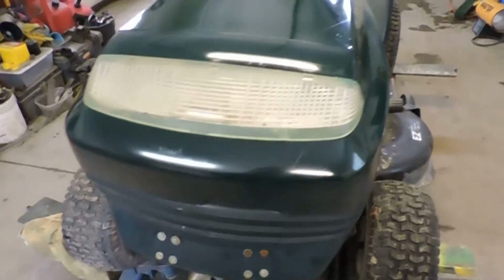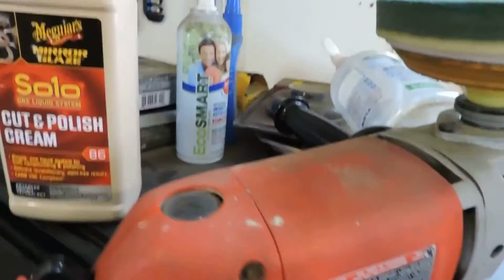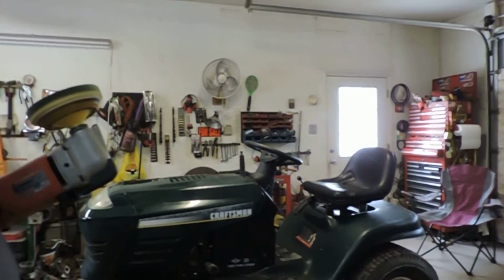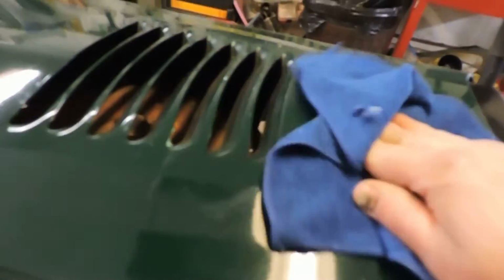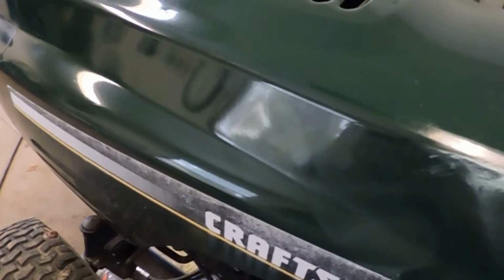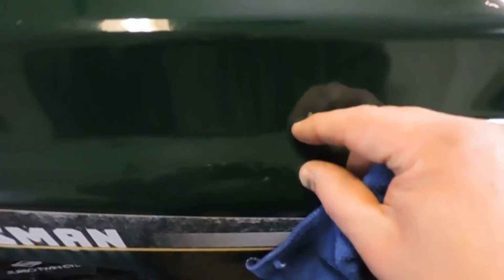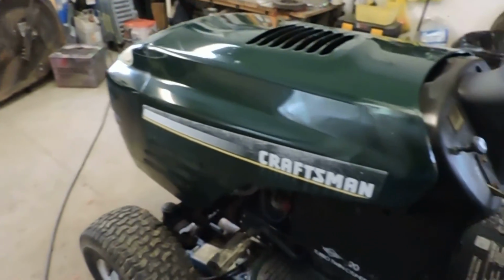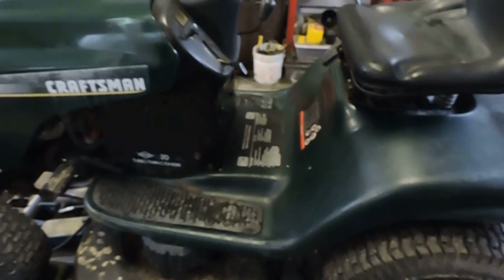Green LT1000 demo of Buffing paint.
Decided to try buffing the LT1000. The paint sure woke up!  A little deom on how I do it.